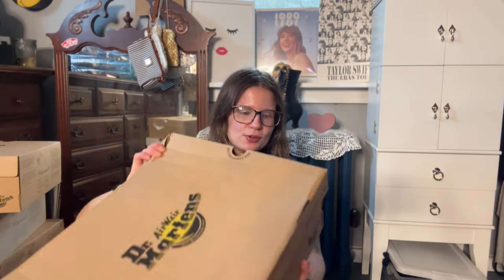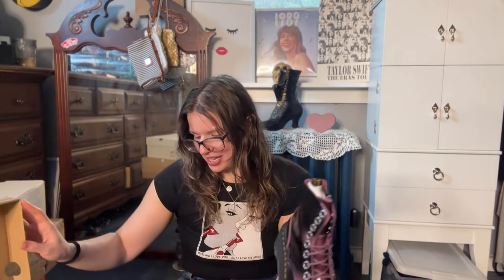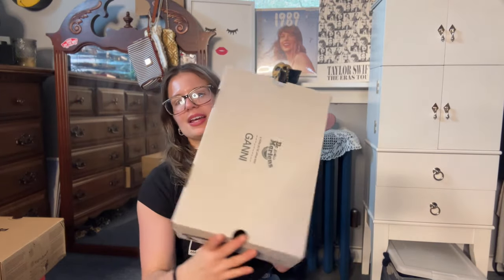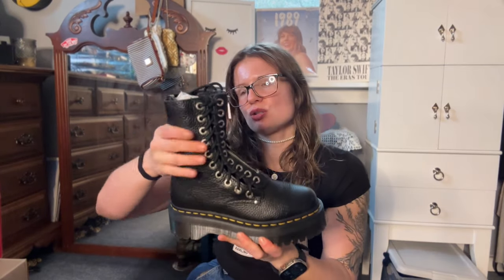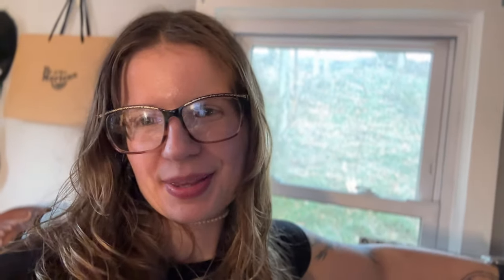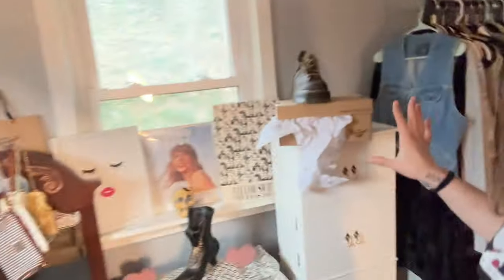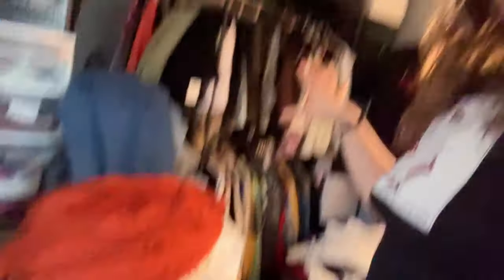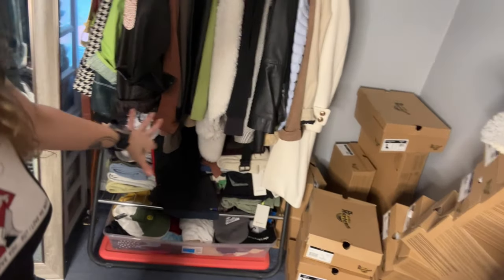JAN/FEB Dr. MARTEN ***HAUL*** & my room update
Hello SWEET SWEEET DR MARTEN FRIENDS and welcome back to my first video after my hiatus so I will be showing you all of my dr marten purchases of this year so far as well as updating you on my room. Progress is being made but I can't wait until it's complete.